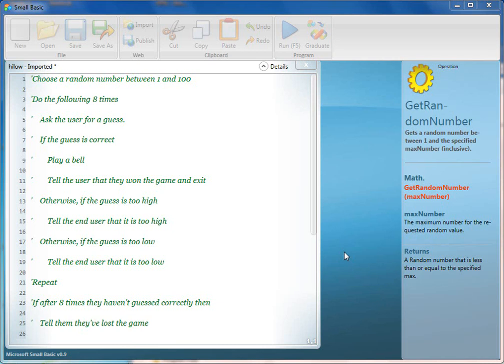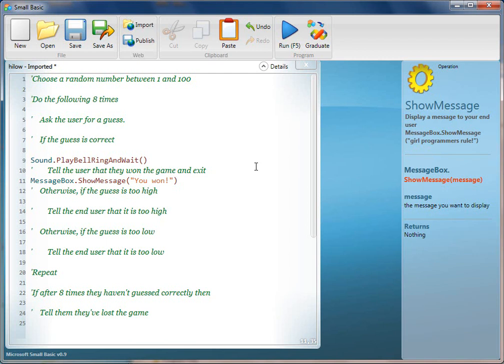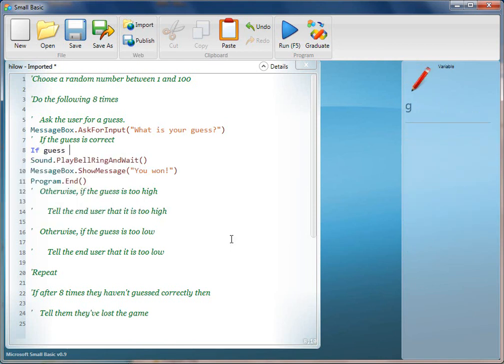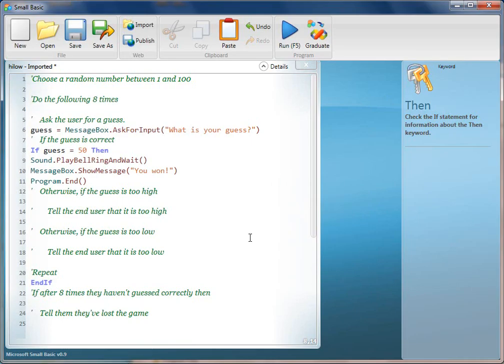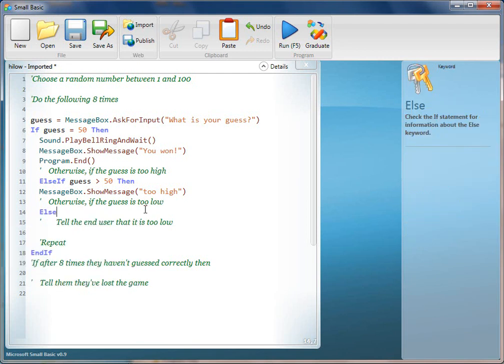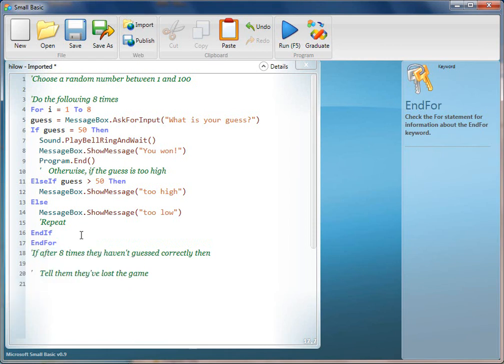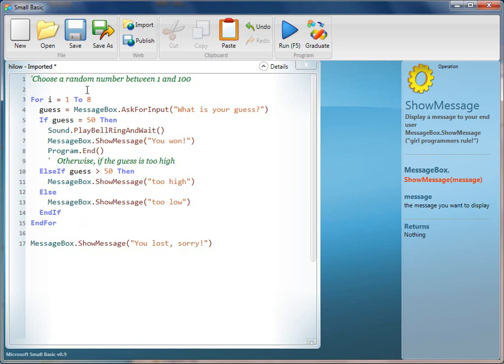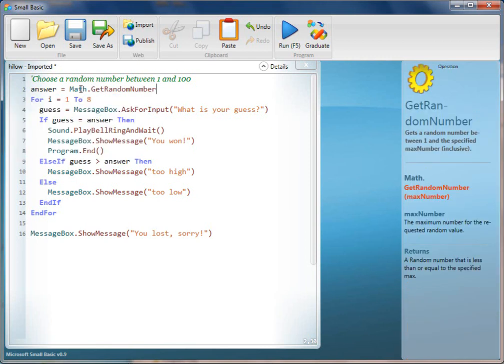HighLowGame Recipe for Teachers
Recording of SmallBasic HiLow recipe for teachers